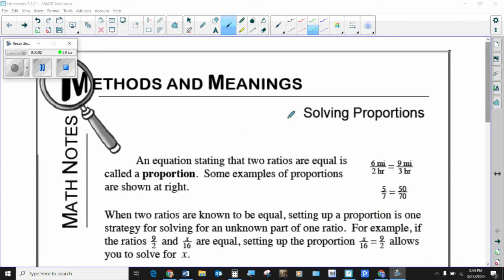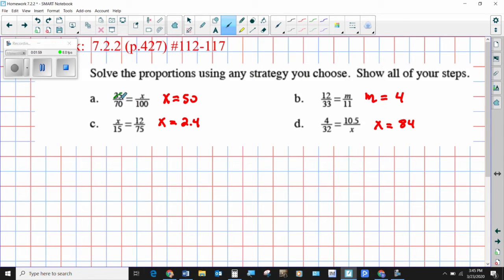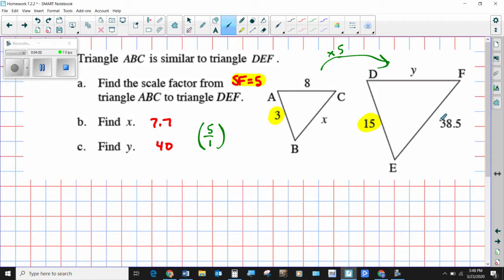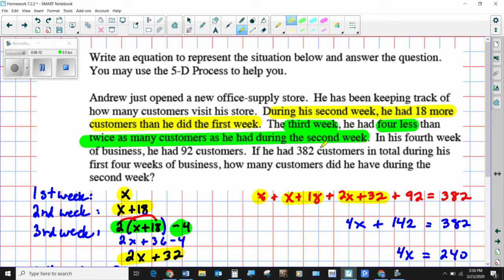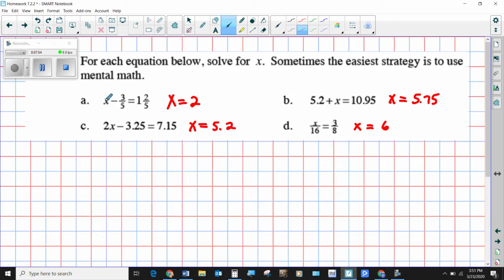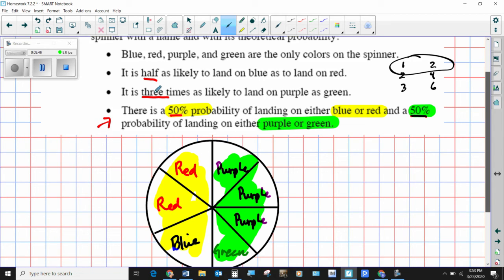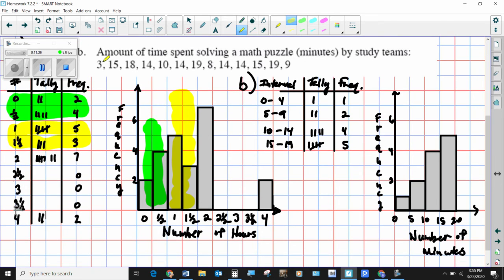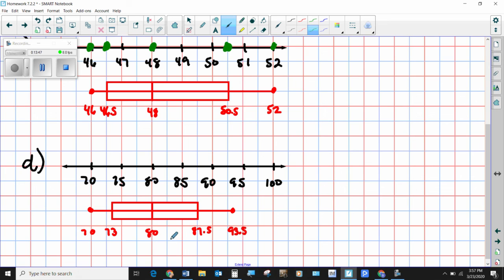7th Grade Homework Ch7 2.2